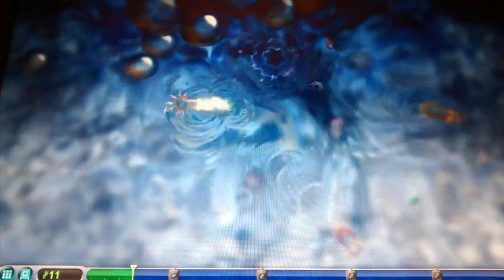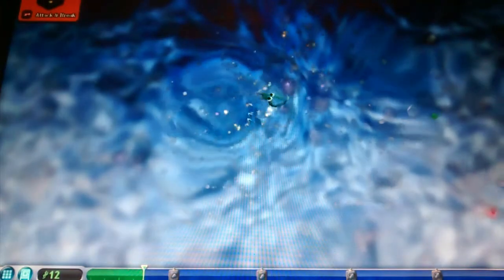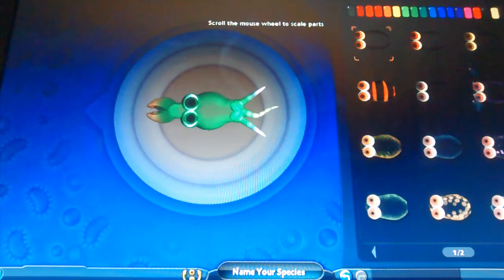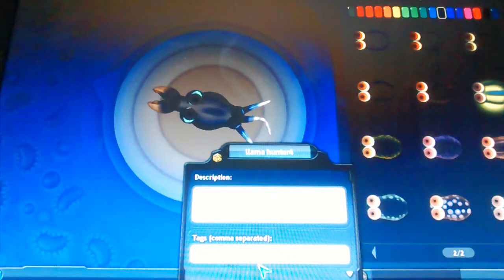Spore adventure part one